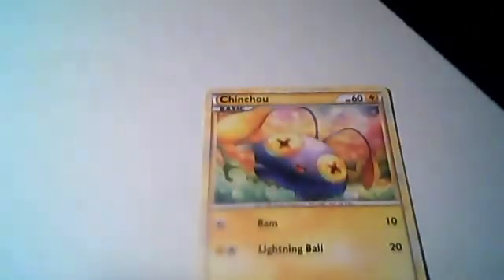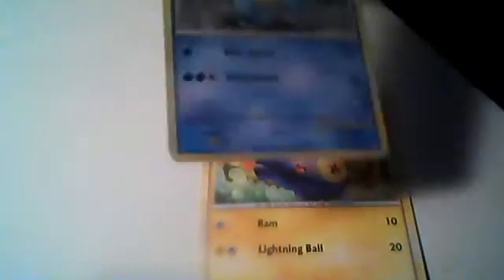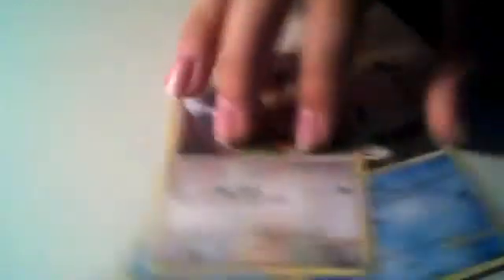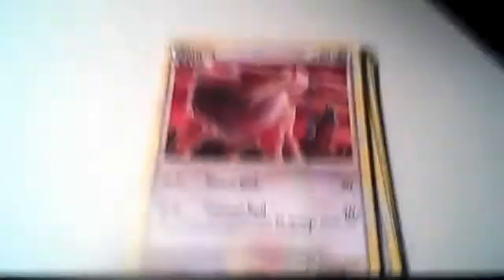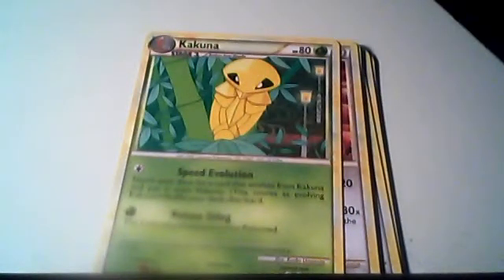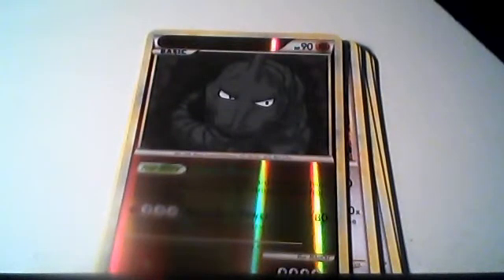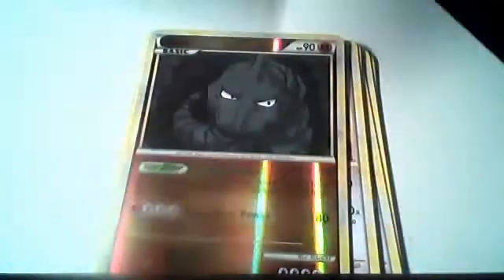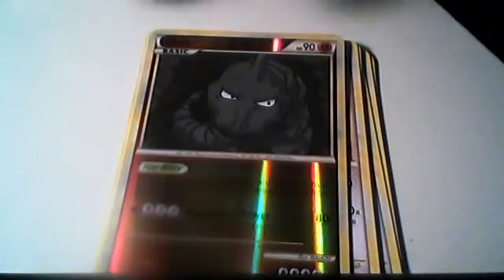Part 3 of 4 of Opening 4 Packs ( HG&SS Unleashed )